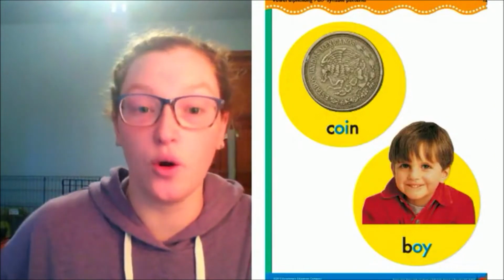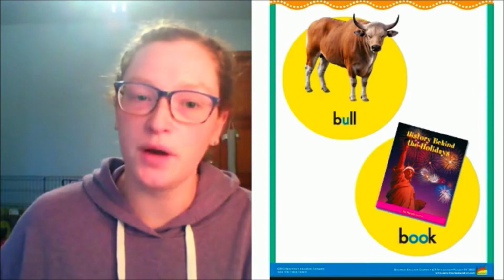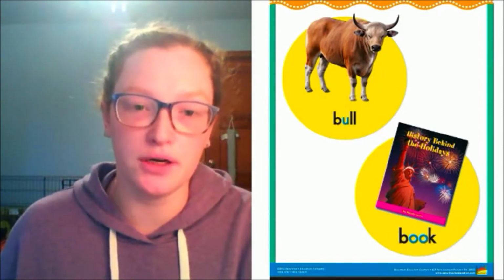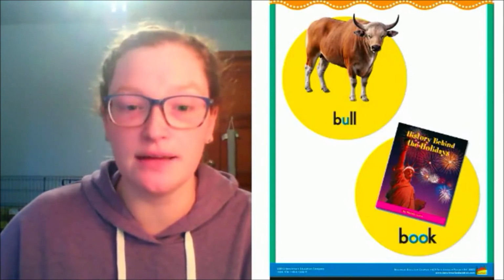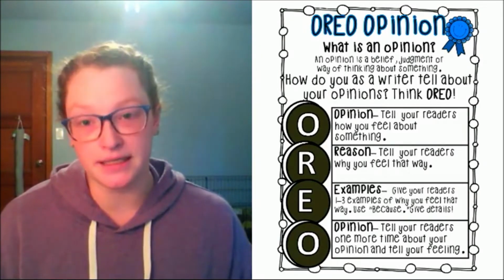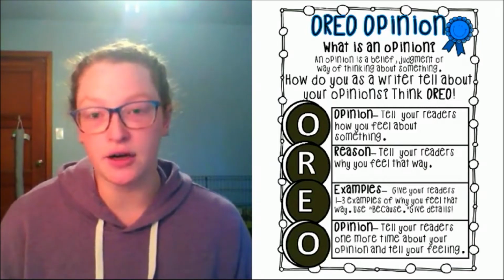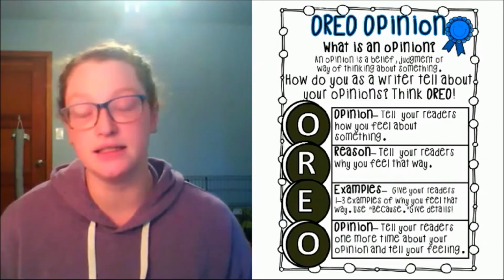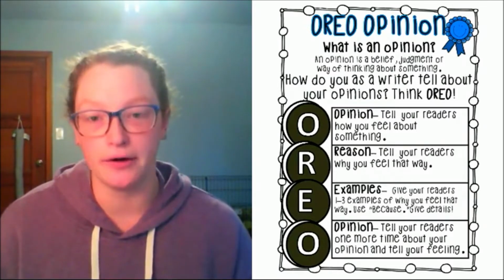2nd Quarter 3 Showcase English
Watch the Hollydale 2nd grade team explain what your child will be learning at school this quarter.